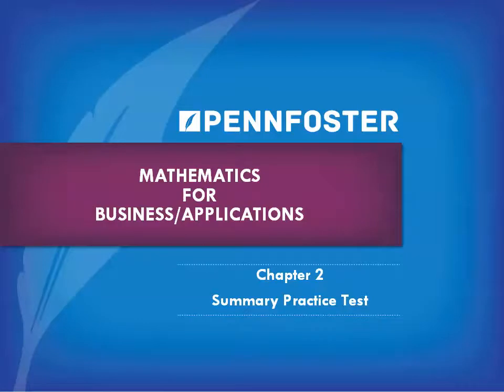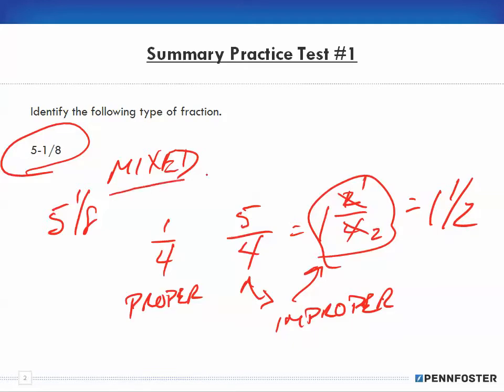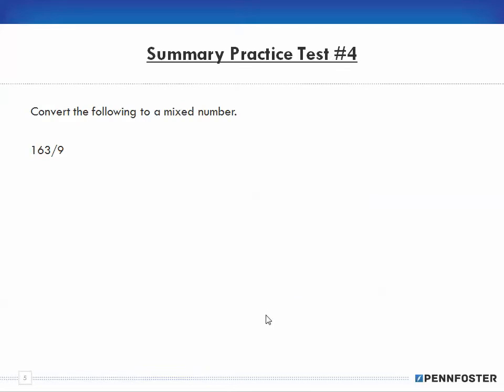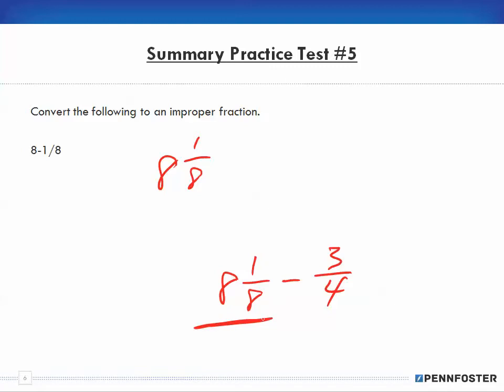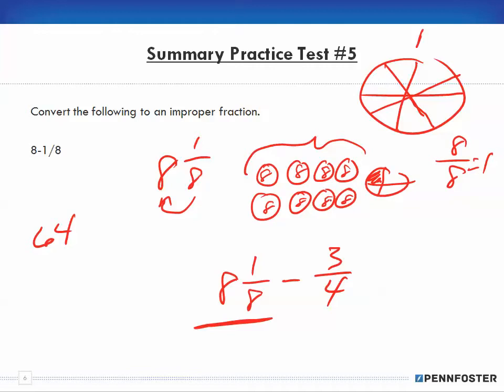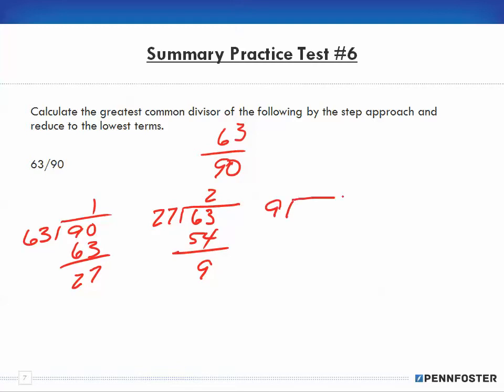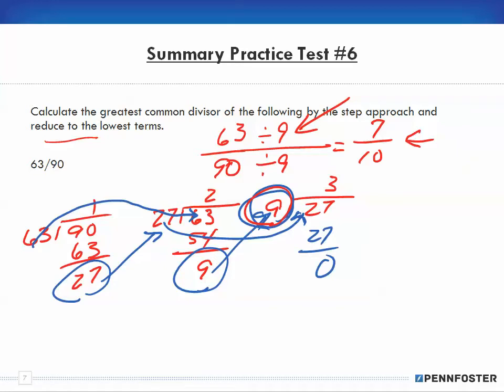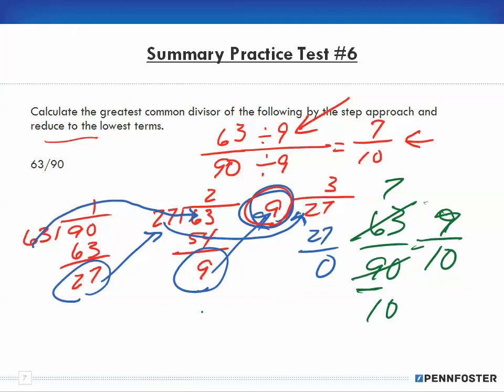Math for Business and Applications Ch 2 Summary Practice Test 1 to 6